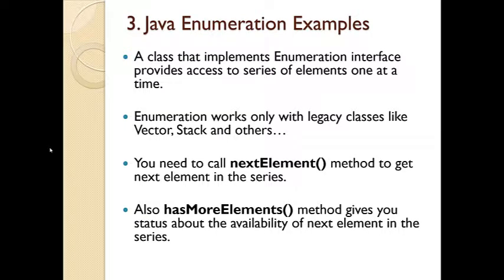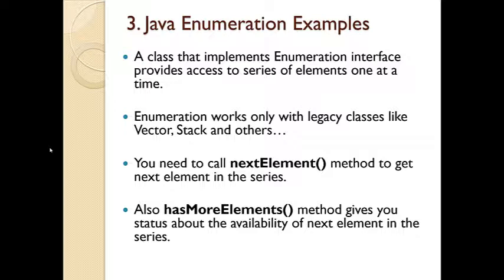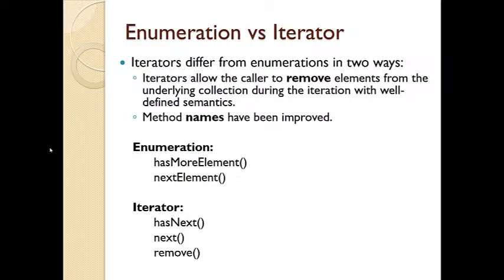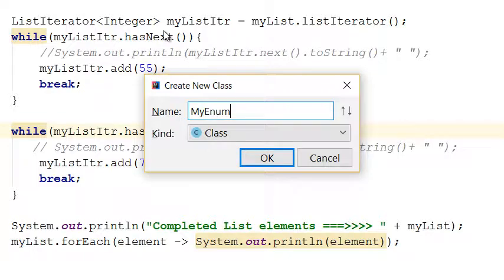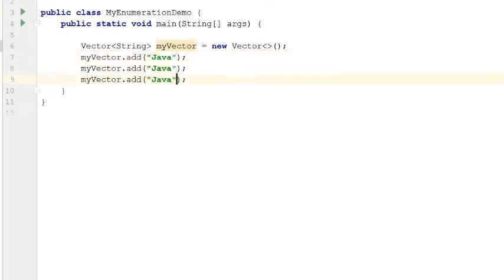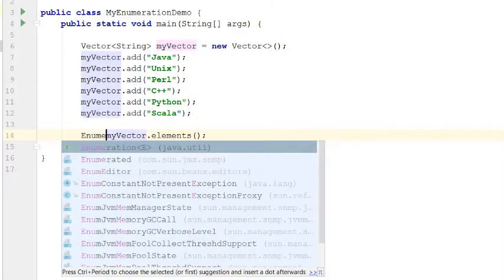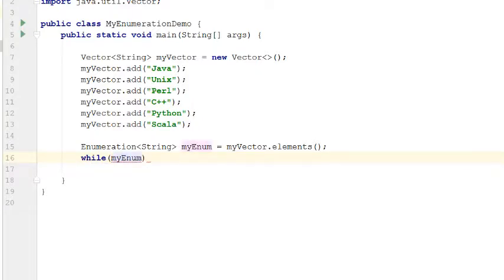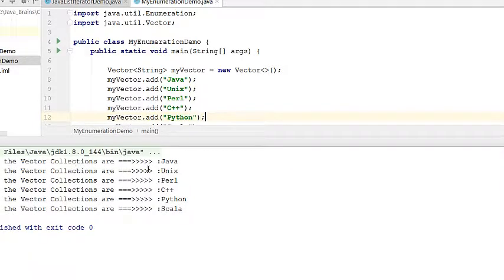Collection - Java Enumeration | Enumeration in java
This Video explains Core Java - Collection Framework | Cursors of Java - Enumeration. Can see while writing a sample code using Enumeration.